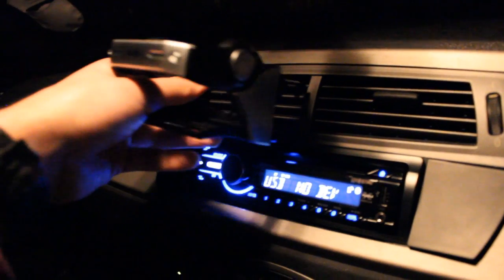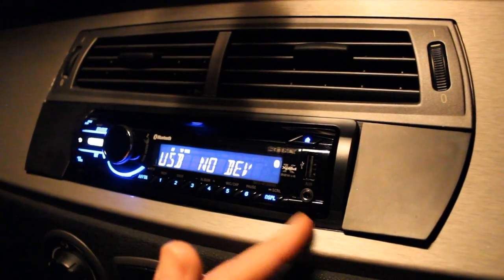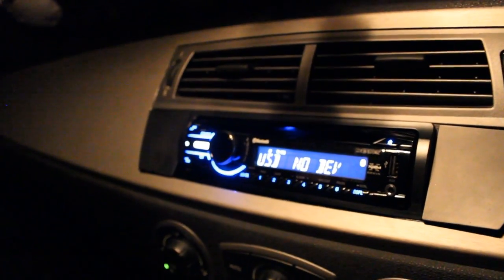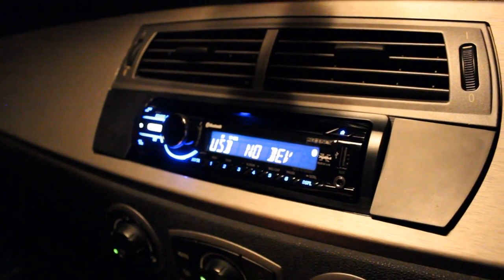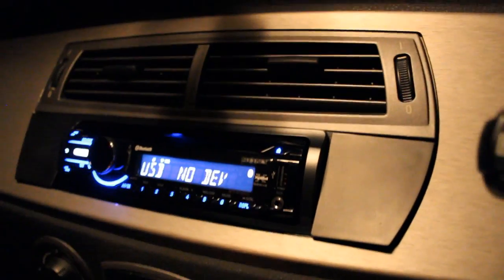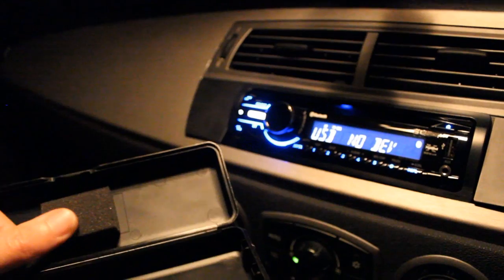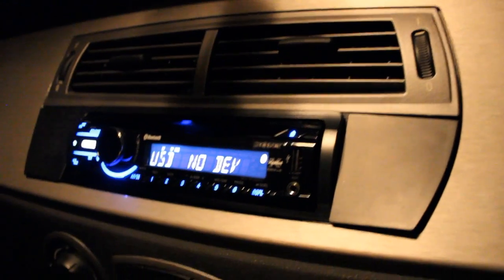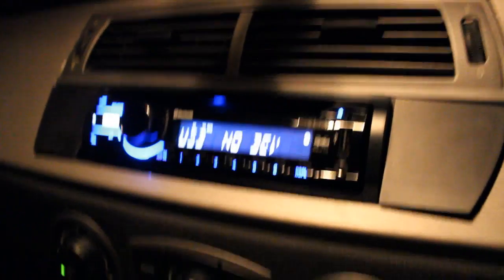Vlog: Finally, New Gear!!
"BEEF STEWWWWW!?!" Bench Warmers.

Oakley.